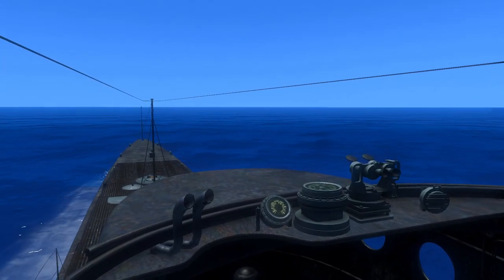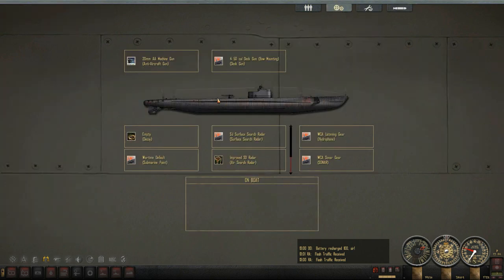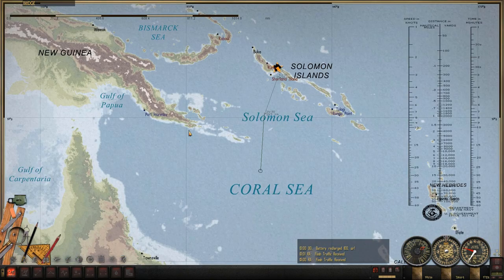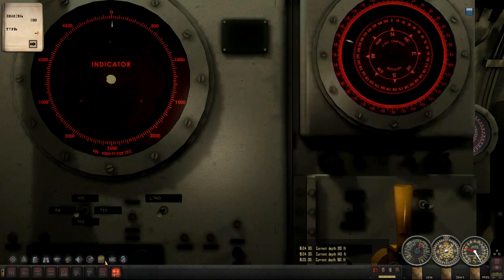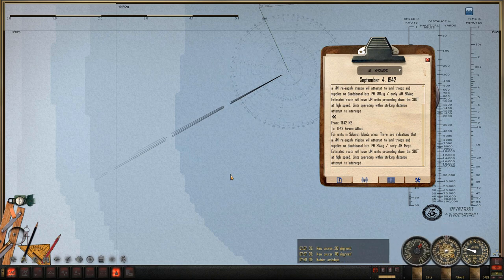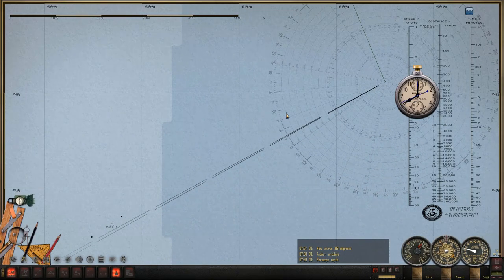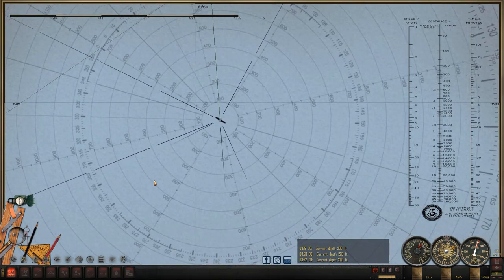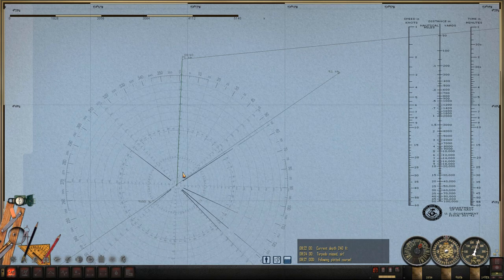Let's play Silent Hunter 4 (TMO) Patrol 4 Pt.1 - Shiny New Boat!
Sorry about the long wait my freinds. I hope you all enjoy!
 ***Links***
**MODS**
1_TriggerMaru_Overhaul_2-5
RSRDC_TMO_V502
RSRDC_V5xx_Patch1
Bigger Better Protractors
3000 Yard Bearing Tool (1600x)
Poul-Sound for SH4